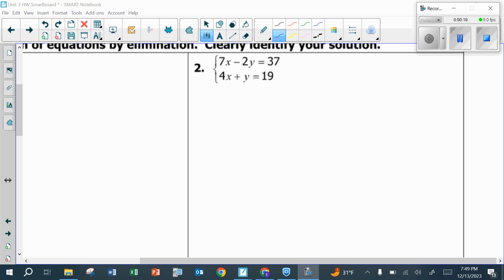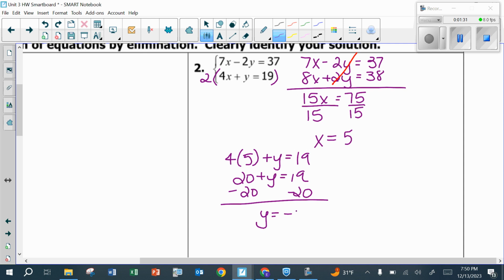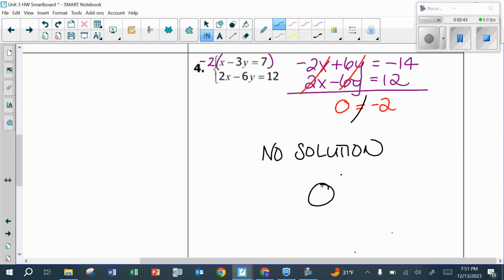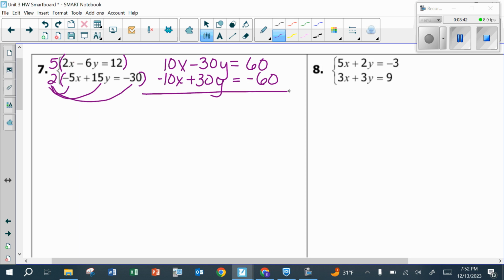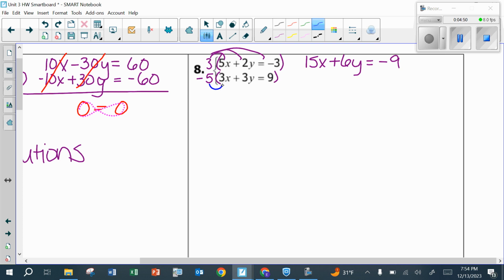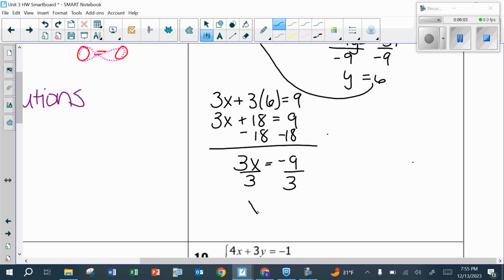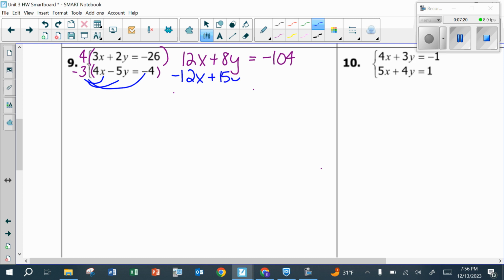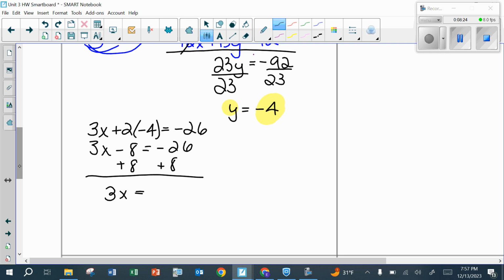AAG HW #3 Answers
Please follow along to check your HW answers if you had trouble with the problems assigned.